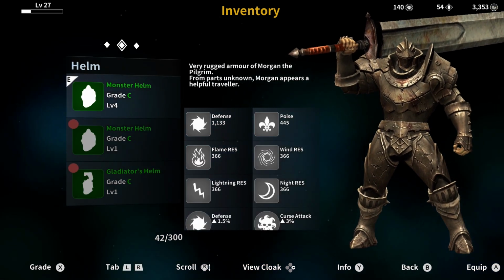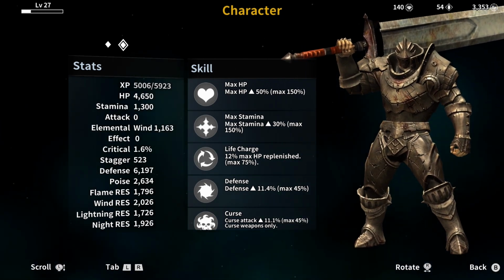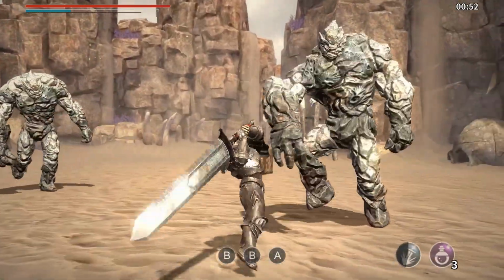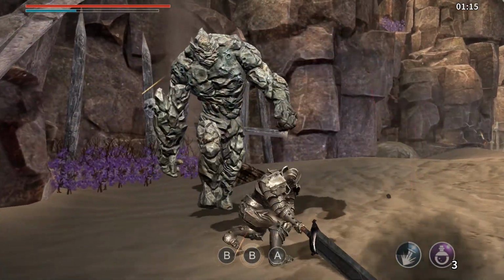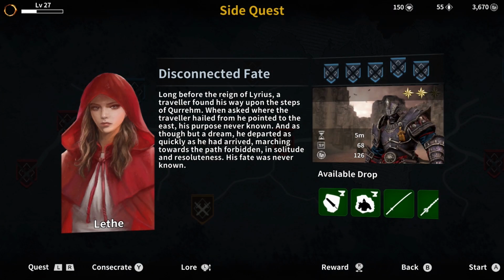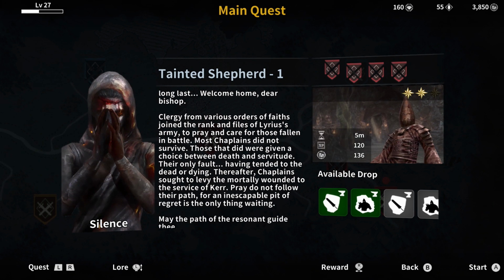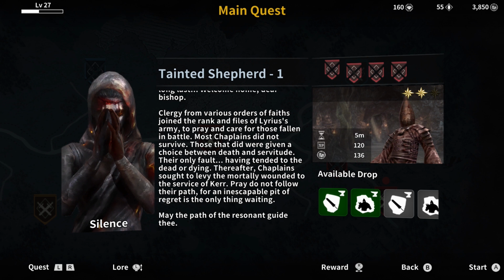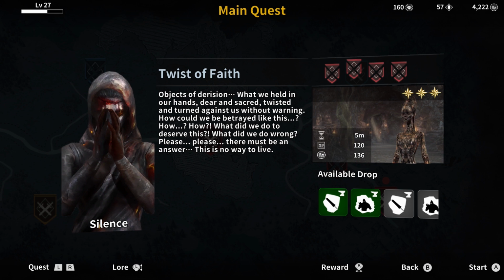Animus - Nintendo Switch Gameplay - Episode 10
ANIMUS places the gamer into the role of a solitary warrior who must fight his way through a dark and desolate world full of horrific monsters. The mythology-based hardcore action style transports the gamer into the realm of the game, and its namesake. Animus is very tactical in that it requires the learning and application of tactical skills to defeat enemies who would otherwise brutally punish any gamer expecting casual battles.

Leveling, skill point placement, farming equipment and materials, as well as attack and defensive mechanics are crucial. Types and attributes of weapons, armor, and accessories are important. The Proficiency tree within the character status area should be utilized to advance further into the game. The amount of HP, amount of HP recovery, dodge time and distance, stamina control are some of the important stats to cover in that area.

Players are rewarded for how they balance their equipment before a battle, and how they place skill points in their Proficiency tree. Preparedness will carry you far.

The type and grade of drops get better upon progression and following playthroughs or at higher difficulty levels. Players will farm material and equipment. Much needed equipment drops (weapons, armor, accessories) occur in the sub-quests, which are indicated by blue flags. This is similar with the Rift (yellow flag) areas as well. However, Rift areas award players with Rift weapons, which are in most cases stronger weapons with dual attributes, comparable to other weapons of identical grades.

Game provided by the developer

the home for Nintendo Switch RPGs